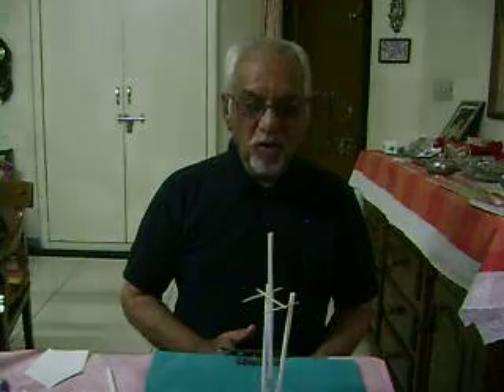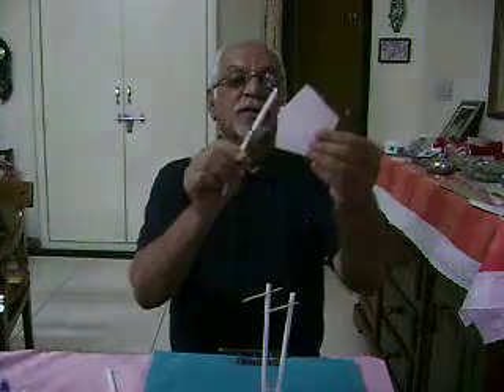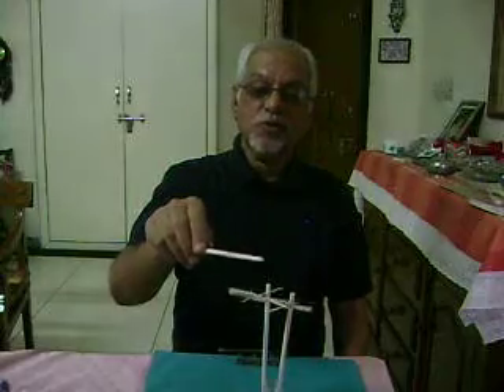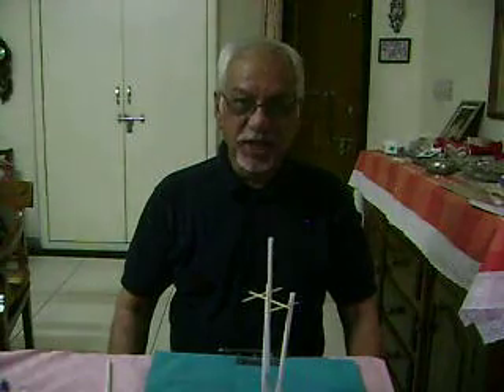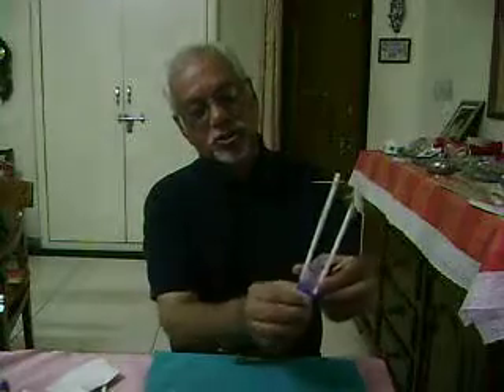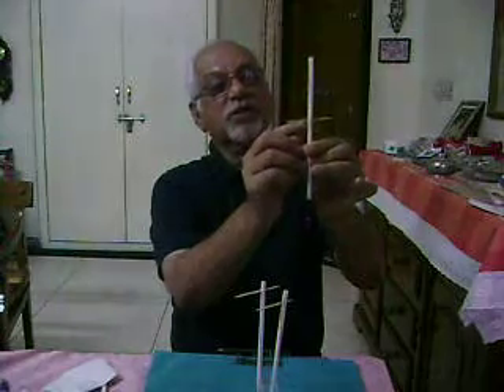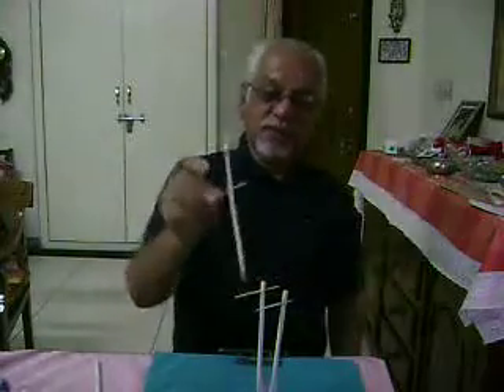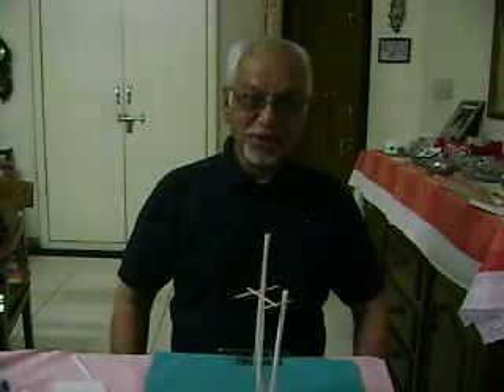Coulomb's law of electrostatic force with straw electroscope, experiment by Lalit Kishore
An improvised electroscope with straws has been made to demonstrate Coulomb's Law. It demonstrates the variation of electrostatic force with distance.